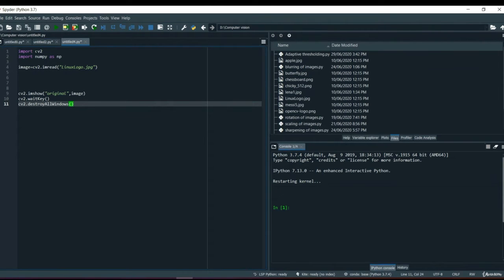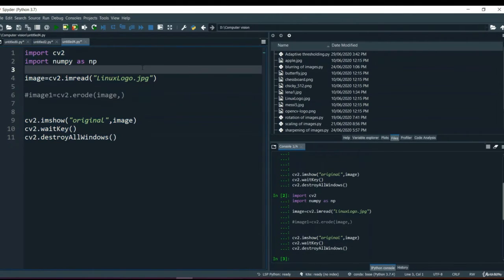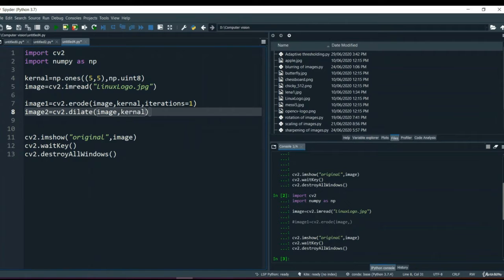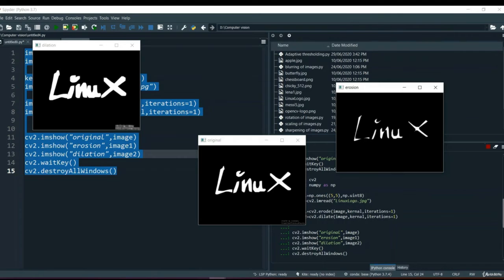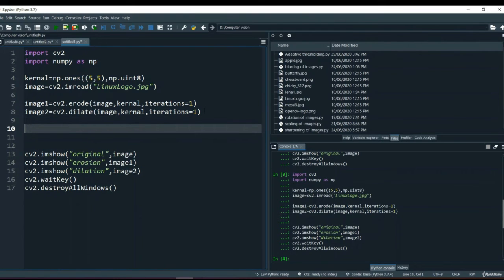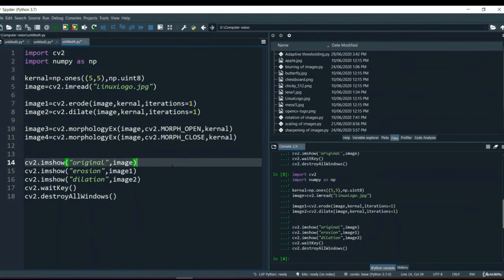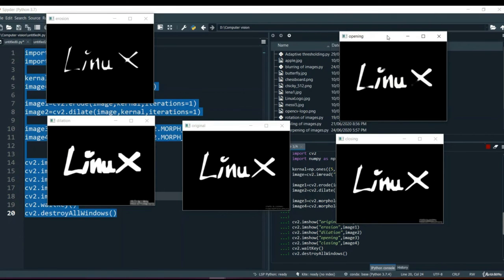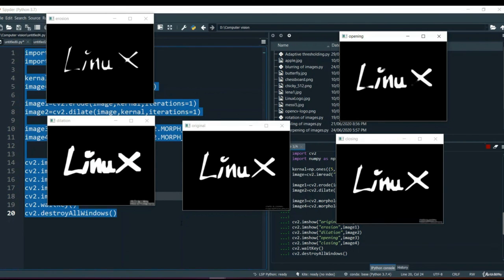3.3 Erosion & Dilation